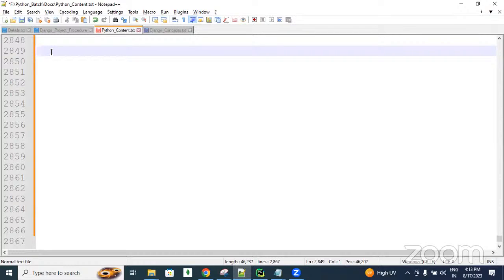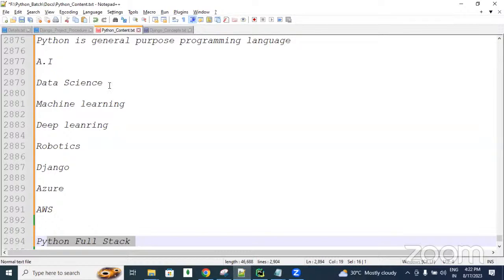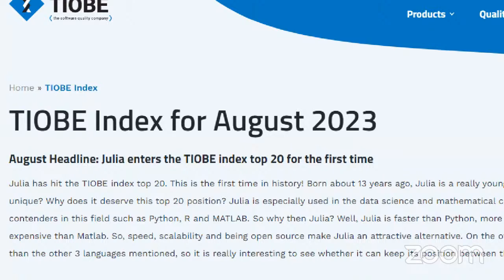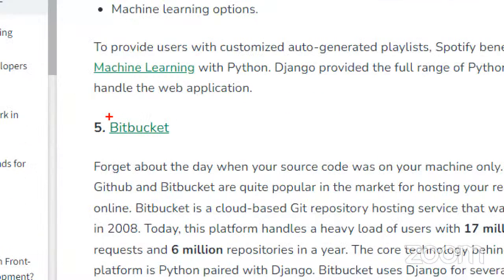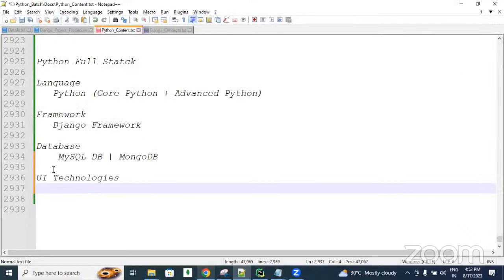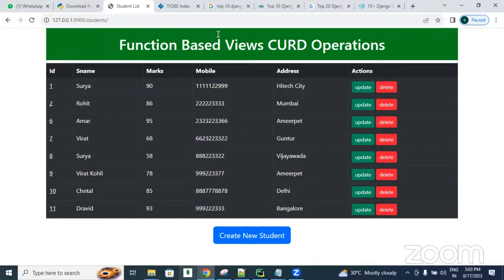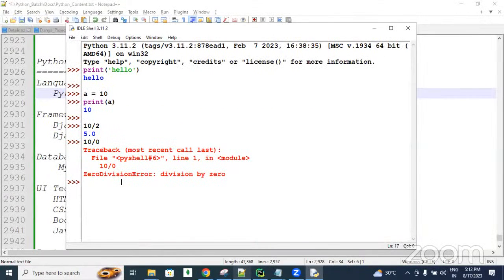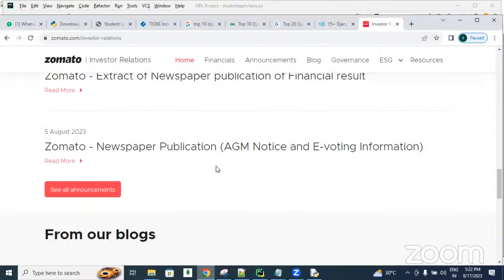Python Fullstack | Session - 02 | Ashok IT.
🎈 Live Coding
  🎈 Real-time Environment
  🎈 Class Notes